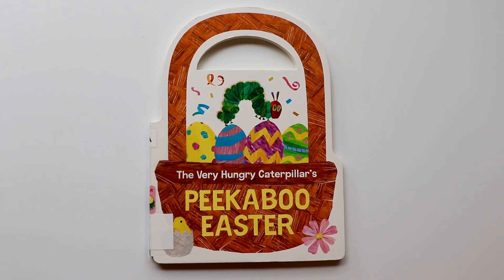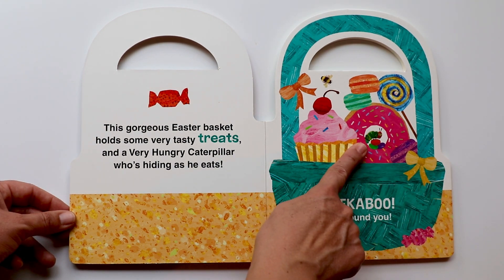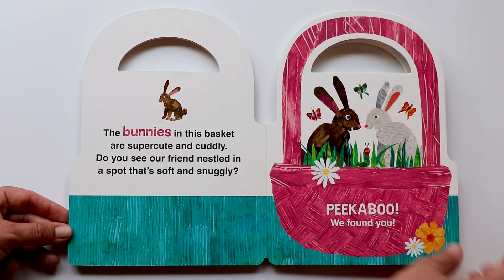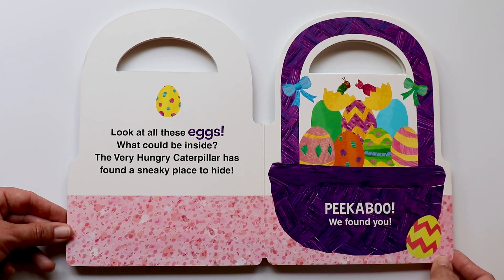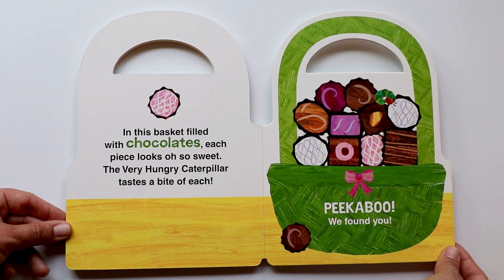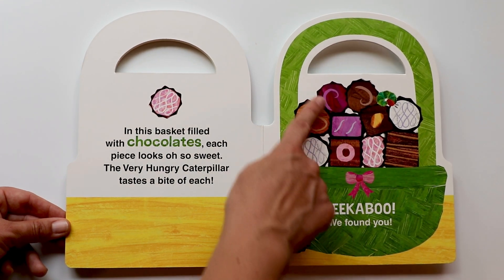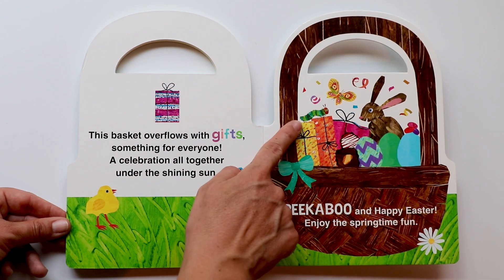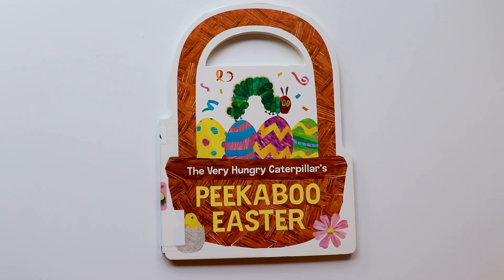The Very Hungry Caterpillar's PeekABoo Easter ~Read Aloud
⭐ Written & Illustrated by: Eric Carle
⭐ World of Eric Carle 2024
📚 Book Description:
Celebrate spring with search-and-find fun in this Easter basket-shaped board book perfect for fans of The Very Hungry Caterpillar!

Featuring the classic character The Very Hungry Caterpillar, this vibrant Easter basket-shaped book is a celebration of springtime. See if you can spot The Very Hungry Caterpillar among Easter eggs, candy, bunnies, and more! With Eric Carle's bright, colorful illustrations, this is the perfect addition to every child’s library or Easter basket!
Hello!🤗
     YES! Another Eric Carle book to add to our collection! And even better, it's a "Peek-A-Boo" version!! My son really enjoyed the Christmas "Peek-a-Boo" book so when I spotted this one at the library I knew he would like it. This will be the first year that I plan to build or buy an Easter basket for my son.  Last year was a little crazy for me and I never got to it, the month of April flew right past me. I remember he wore a cute Snoopy/Easter outfit and his Grandma gave him a Peter the Rabbit stuffed animal so it was still memorable but no Easter basket in sight. I hope this Easter I can manage to get it done!

Happy Easter!!🐰
Your Book Friend,
Mel*